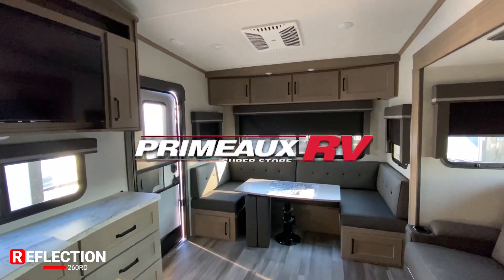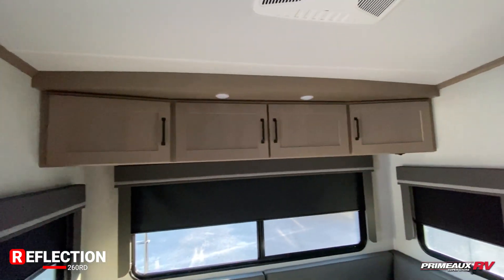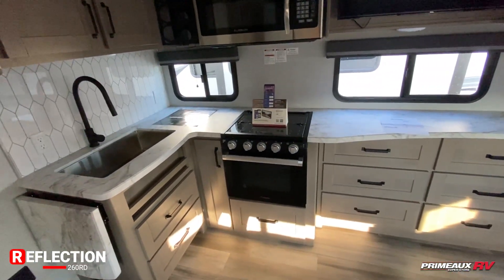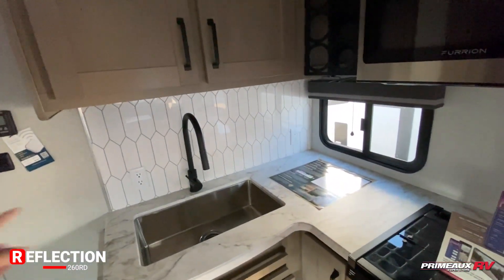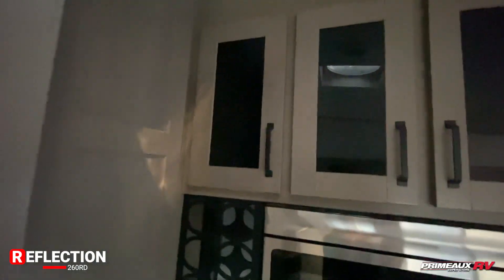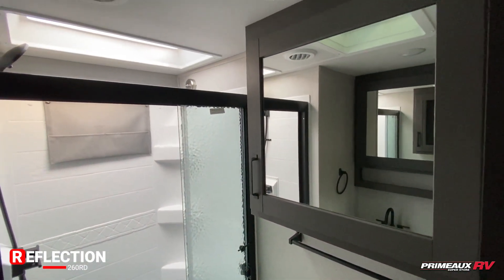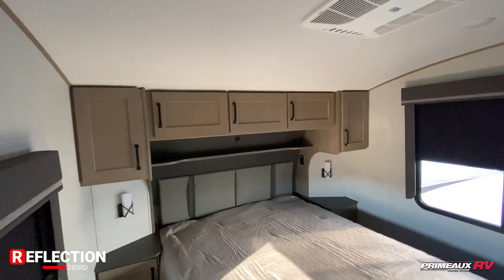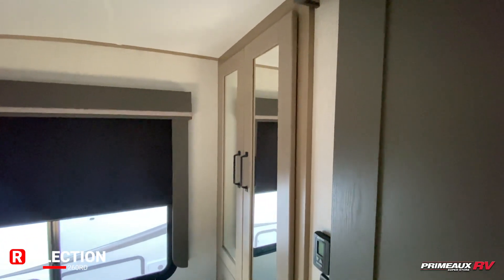2023 REFLECTION 260RD WALK THRU NEW FOR 2023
2023 REFLECTION 260RD WALK THRU NEW FOR 2023